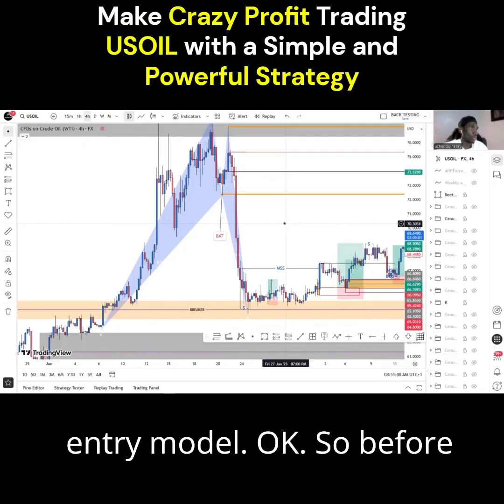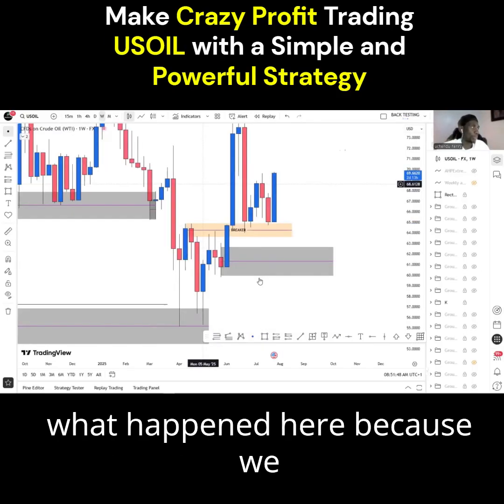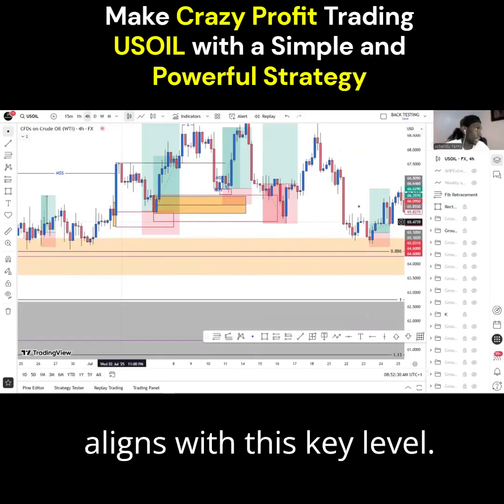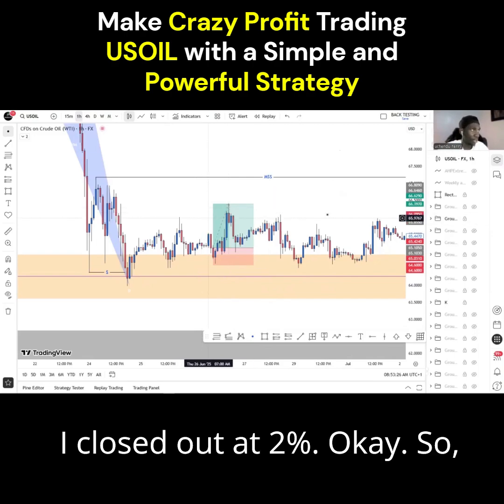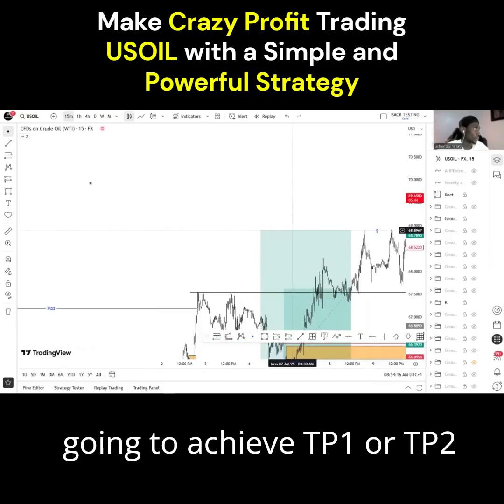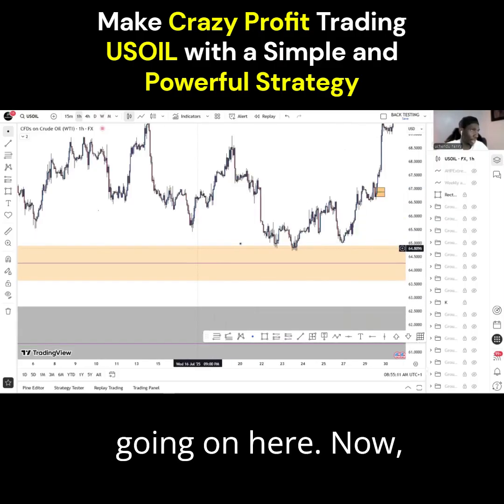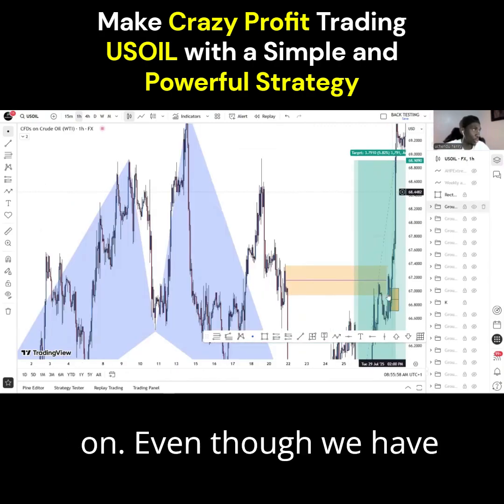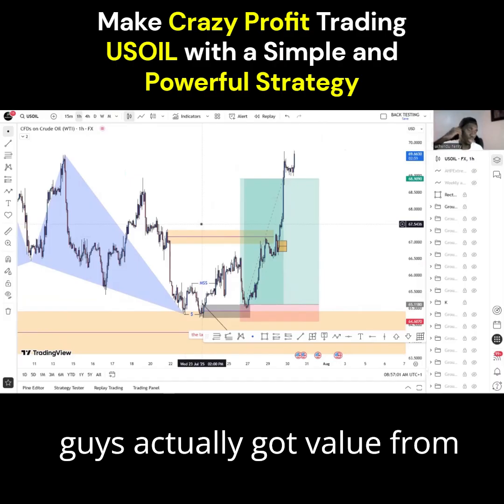The BIGGEST US Oil Trade Breakdown EXPOSED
Create a Free trading account on Deriv, with fast execution and a tight spread:

Henry is a seasoned forex trader and the founder of HSM ACADEMY, known for his measurement-based approach to the markets.

After years of painful trial and error, jumping between unreliable strategies, blowing accounts, and facing overwhelming doubt.

Henry discovered the power of Harmonic Patterns and Smart Money Concepts (SMC).  Through relentless study and real-world application, he merged these two advanced methodologies into a clear, objective, and highly effective trading system.

Now, he’s helping traders around the world move from confusion to clarity, and from losses to consistent profits — with the HSM Trader Blueprint as the roadmap.

His mission is simple: Empower everyday traders to trade like the institutions — with structure, discipline, and confidence. Teaching struggling traders how to find clarity and a working edge.